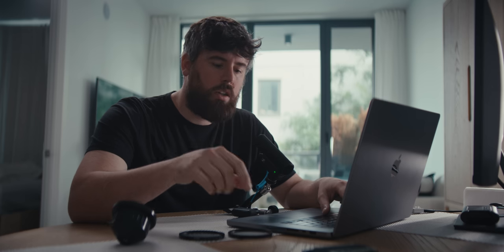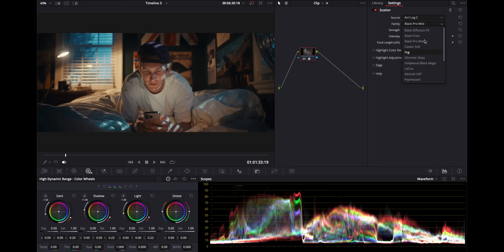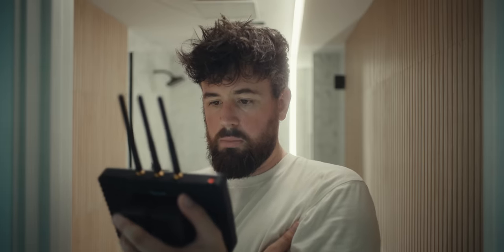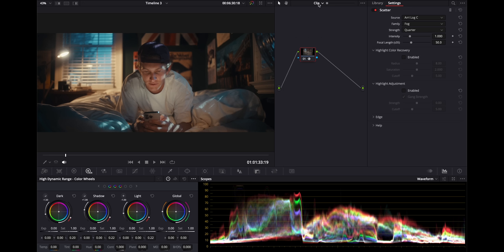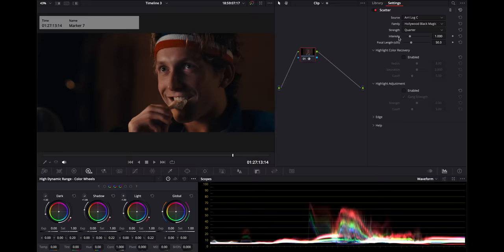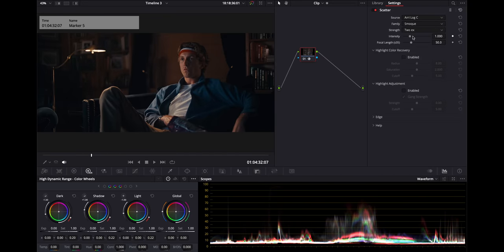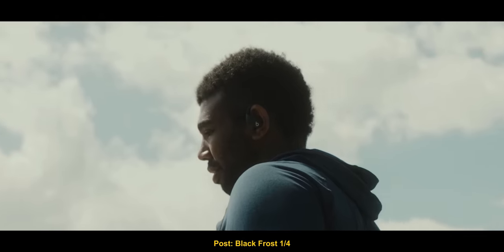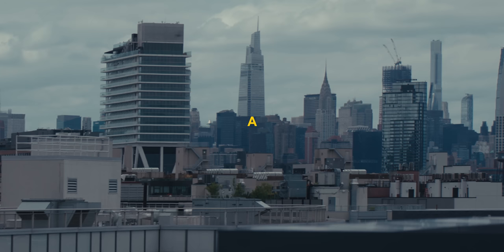I'm done with lens filters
F1 film emulation is here!

We no longer need to worry about lens filters because of the magic that is Scatter by Video Village. A truly amazing tool for Davinci Resolve, with unlimited tuning and customization. The diffusion filters, which are all fully tunable and have different strengths, currently included in Scatter are:

Black Diffusion FX
Black Frost
Black Pro-Mist
Classic Soft
Fog
Glimmer Glass
Hollywood Black Magic
LoCon
Mitchell Diff
Pearlescent
Pro-Mist
Radiant Soft
Satin
Scatter
Smoque
Soft FX